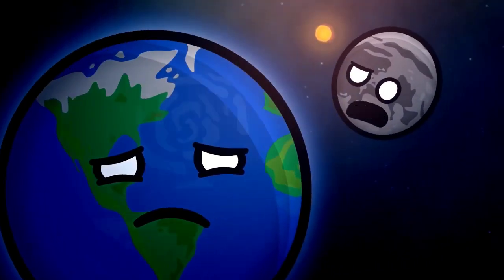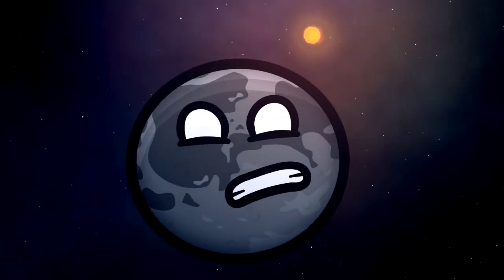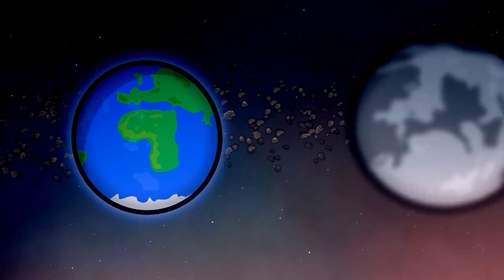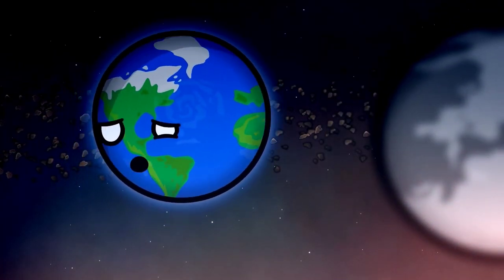Earth Hallucinates about Theia - Jupiter IS BACK! Part 1 Scene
Credits: @SolarBalls
Looks like the Theia Arc started sooner than we expected!